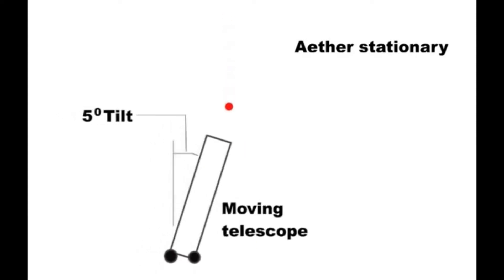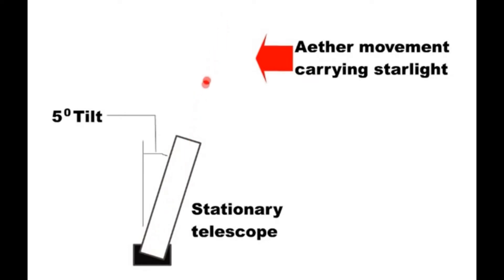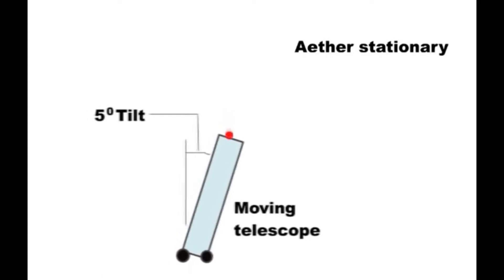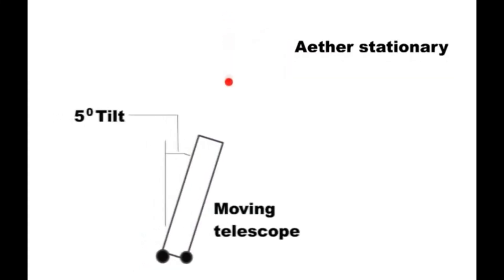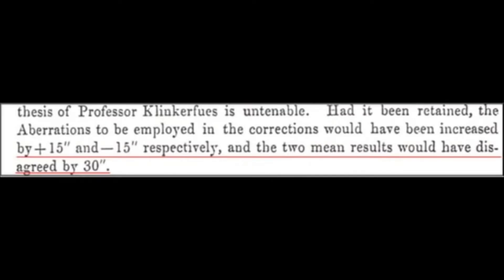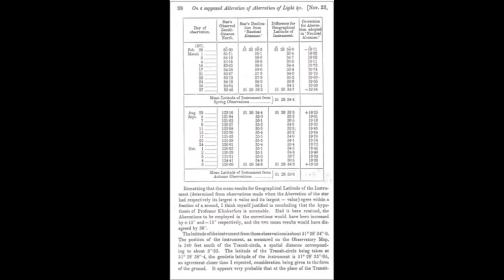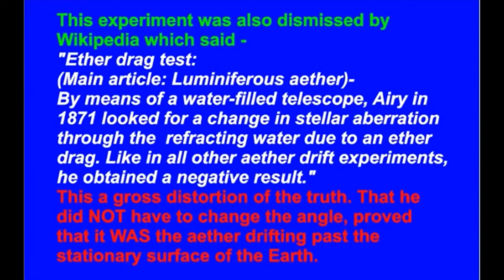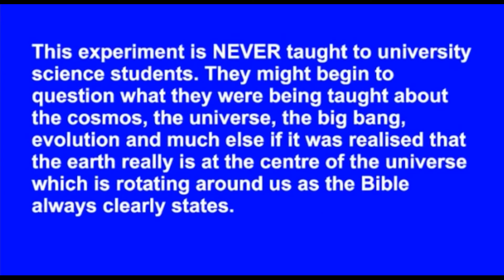Airy's Failure Experiment Proved Stationary Earth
Japanese Version of “16 Emergency Landing proving FLAT EARTH”